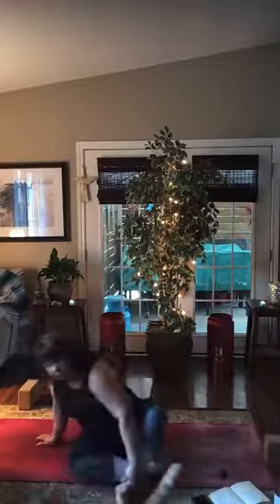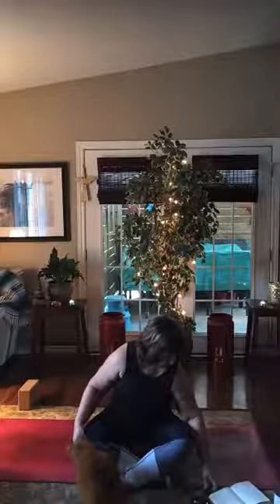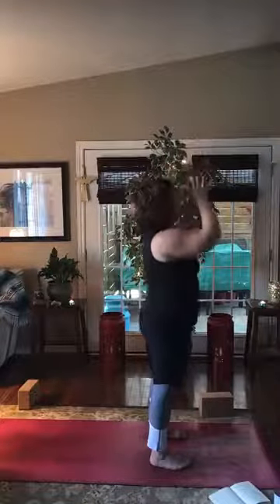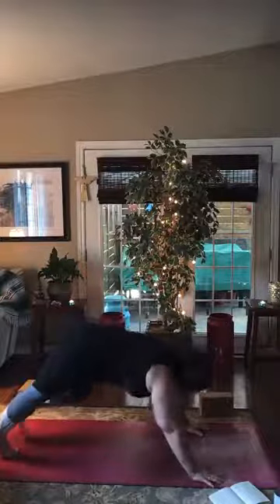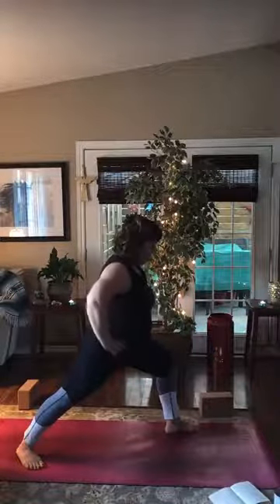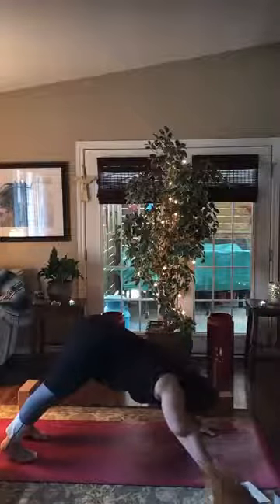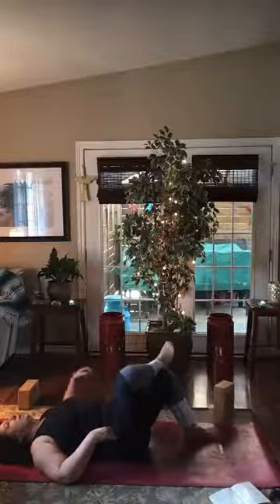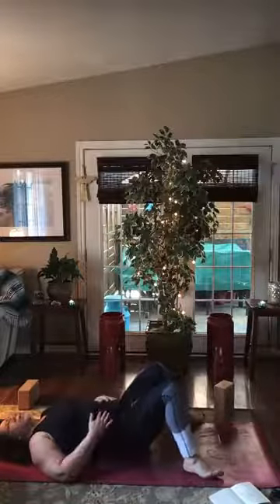Yoga with Norma - March 10th, 2021